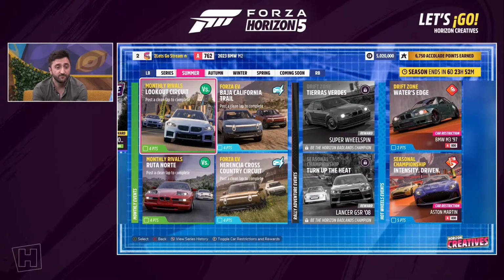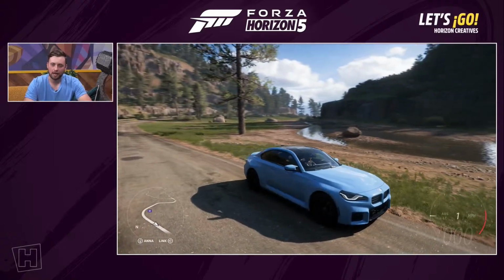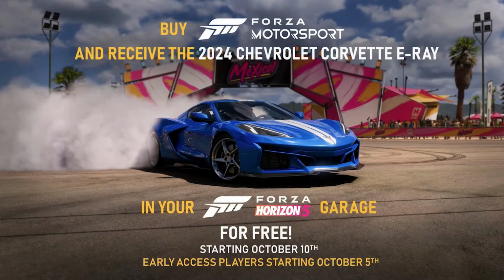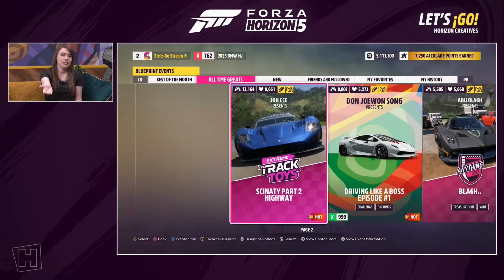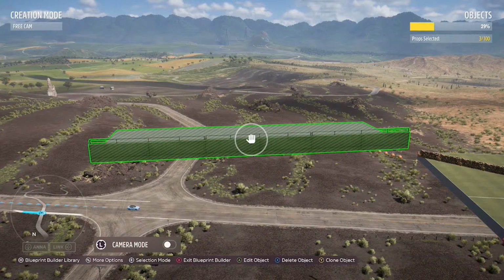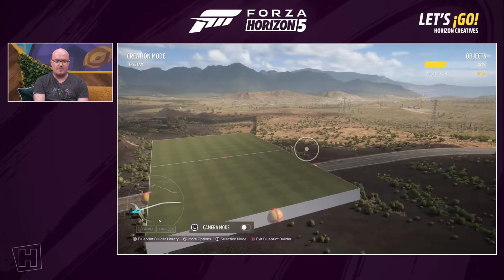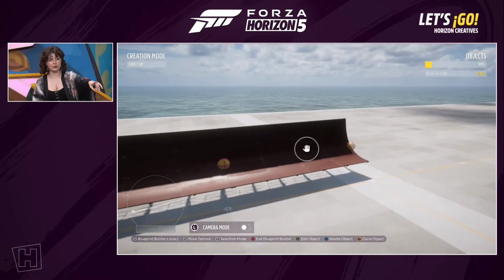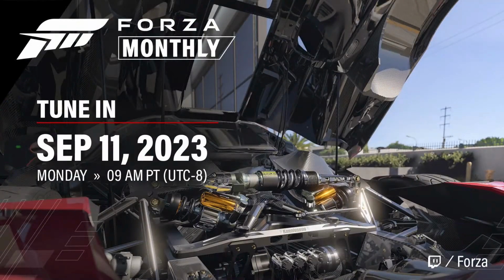Forza Horizon 5: Let’s ¡Go! – Horizon Creatives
Join Playground Games for a full preview of the Horizon Creatives series update for Forza Horizon 5, including a massive EventLab 2.0 update!

Don’t forget to share your creations on social media with the hashtag EventLab or in the official Forza discord eventlab-gallery channel